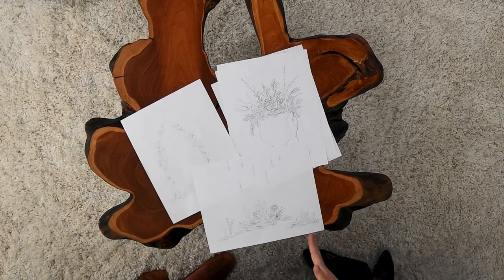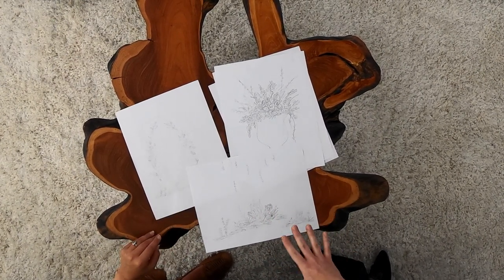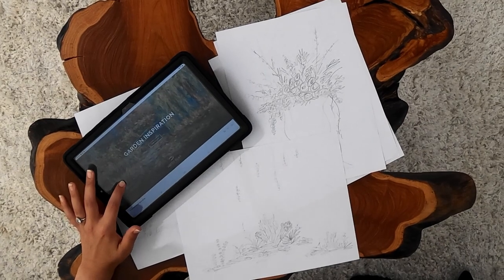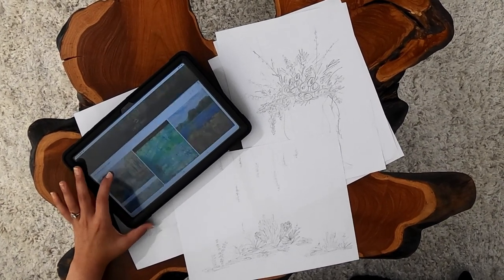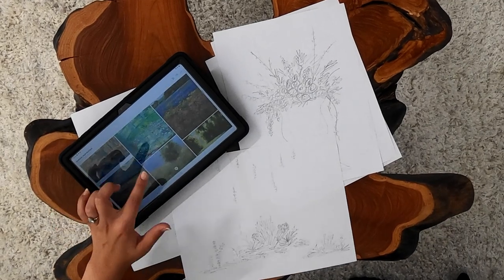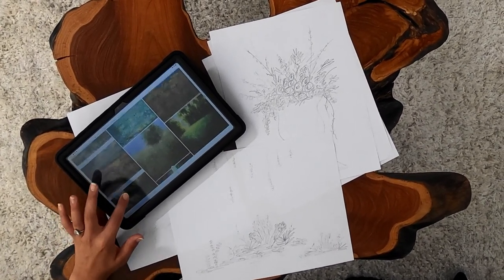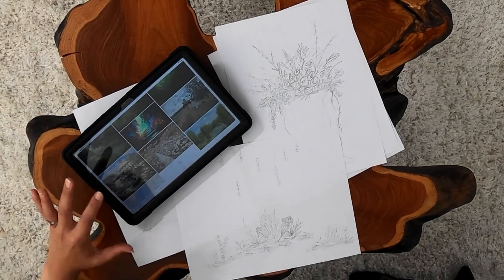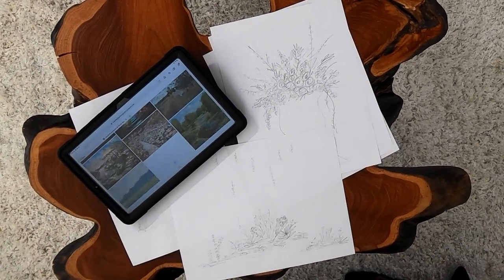Mayesh Design Star: Underwater Floral Garden Prep & Planning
Water. A finite resource not always easily accessed, but critical to life on earth and essential for flowers. Living in Florida, Ashley of Garden and Grace Floral Design and her go-to underwater photographer Kimber of Water Bear Photography, have created their own magic underwater - bringing both a creative voice and advocacy for water resources while highlighting this incredible natural element as art itself.

In this series of videos, Ashley and Kimber dive deeper into the creative process for creating their nuanced, multi-dimensional installations underwater. So many factors must be considered when creating custom designs submerged under 10 ft (or more) of water for days at a time. Safety must be the first priority, with trained safety swimmers and professional underwater divers watching every model and installation piece that gets assembled. Lighting, overall design strategies, mechanics, as well as color theory are also touched upon.

The overall aesthetic for this underwater design was “regency coral reef” and the only thing more dramatically romantic than the 19th century vibes were the luxury floral stems that accented every aspect of the design.

Share with us your thoughts on Ashley's video in the comments!